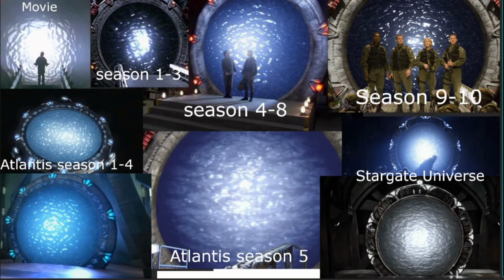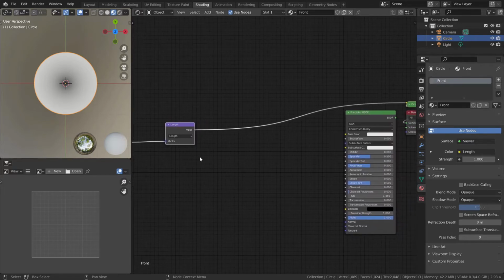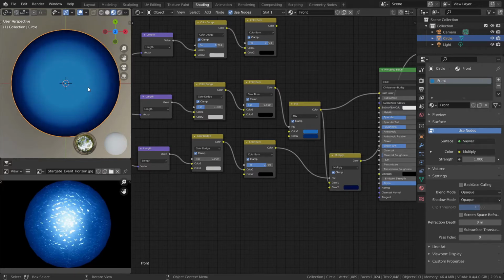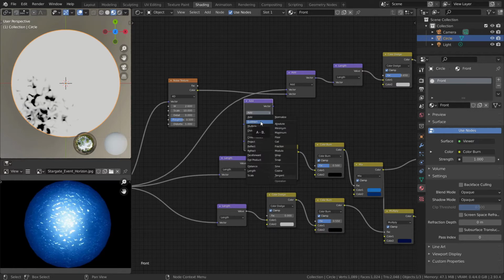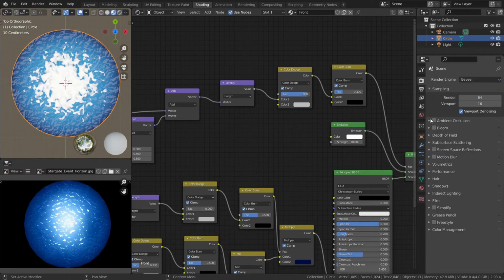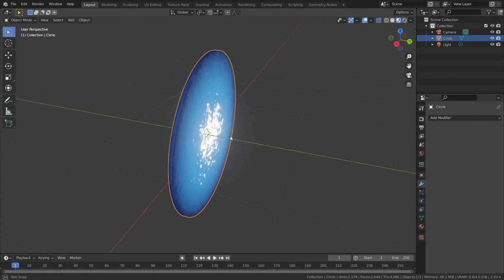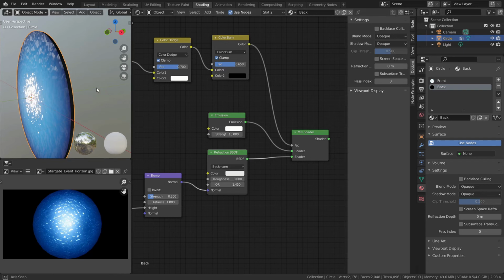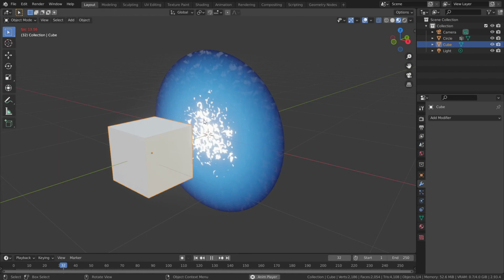DI - Stargate Event Horizon Part 1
In this video tutorial you will learn how to creat Event Horizon for the Stargate using blender 2.93 LTS

Follow me on:
Tweeter: @DigitalImposto1
ArtStation: erick_john_p.artstation.com